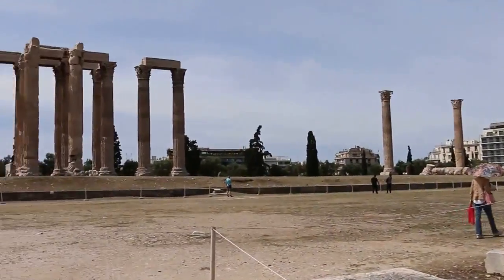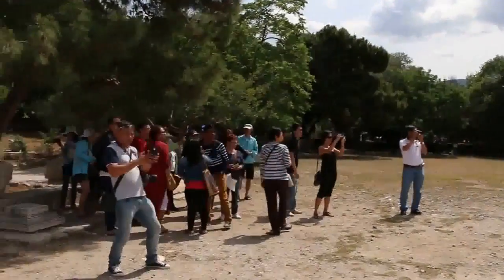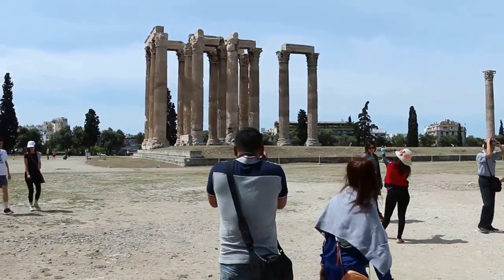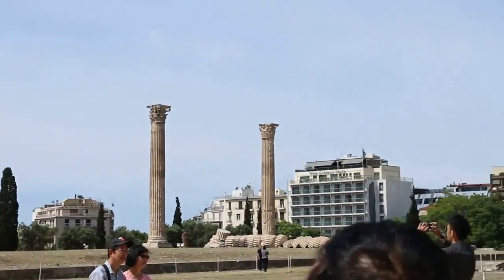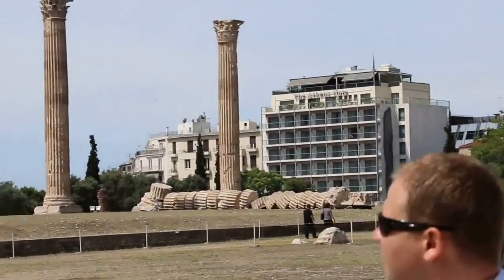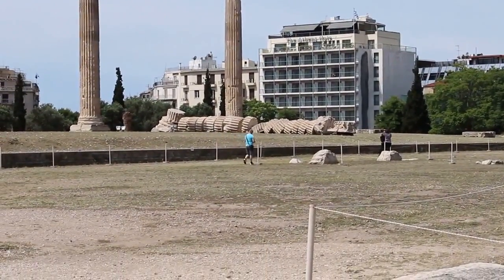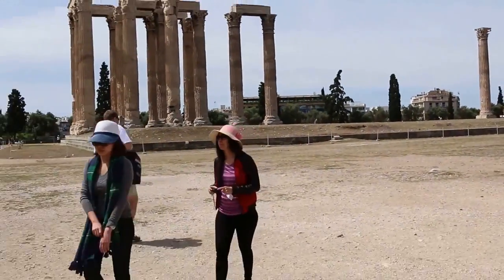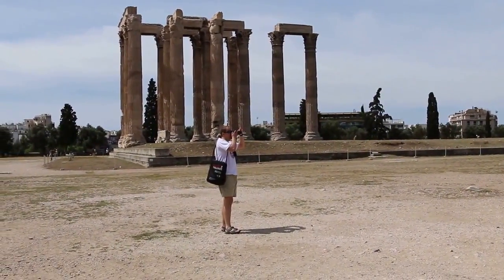🟠THE TEMPLE of olympian ZEUS at ATHENS GREECE.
​TheTemple of Olympian Zeus is the most magnificent monument in Athens, other than the Acropolis complex of sites. It is dedicated to Zeus, the first among the Gods of the ancient Greeks, who resided at the top of Mt. Olympus.

Its foundations were laid on the site of an ancient outdoor sanctuary dedicated to Zeus. An earlier temple had stood there, constructed by the tyrant Peisistratus around 550 BC. ... The work was abandoned when the tyranny was overthrown and Hippias was expelled in 510 BC.